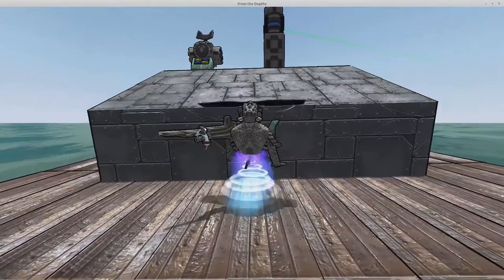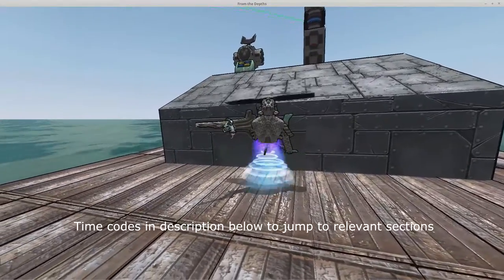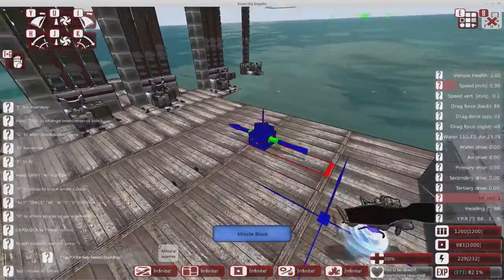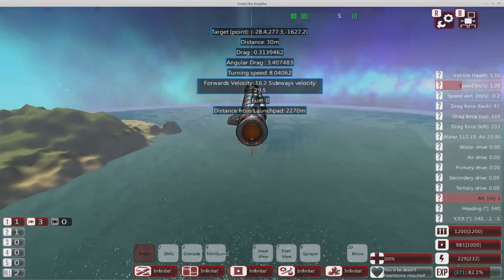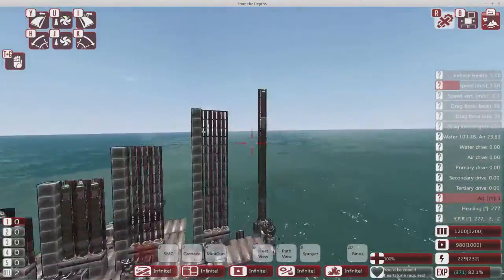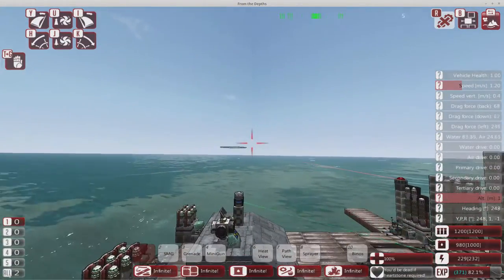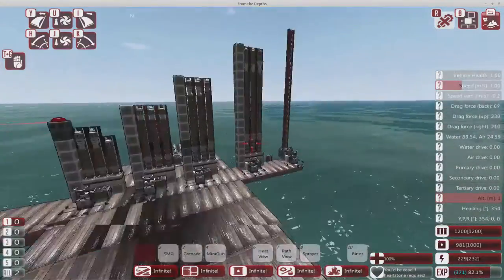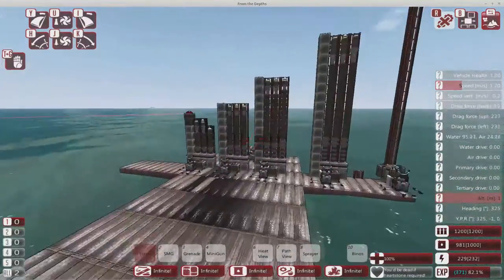From The Depths Lab12-Patch,Missile Changes,Range,Interceptors,Torps.LetsBuild,Playthrough,Linux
From The Depths 1.744 Lab12-Patch,Missile Changes,Range,Interceptors,Torps.LetsBuild,Playthrough,Linux
The latest patch to 1.744 has introduced some interesting changes for missiles including increased range and speed, new torpedo ballast tanks and a new anti missile interception warhead.

If you wish to skip to the relevant scenes please click or use your players fast forward to the time codes below.
Missile Drag Changes - 1m20s
Single Pixel IR Seeker - 8m33s
4-5 Block Missile Range - 7m00s
7 Block Missile Range - 10m15s
10 Block Missile Range - 15m01s
14 Block Missile Range - 18m49s
ICBM 17 Block Buster Missile - 25m35s
Torpedo Ballast Tank Change - 31m36s
Missile Interceptor Warhead - 39m50s

System Spec
Linux Mint 17.2,AMD FX8150 4GHZ,32GB Ram,GTX670,Kingston SSD,1080p Monitor,triple head 3840x1024 monitors.